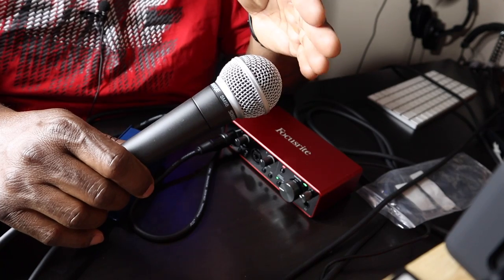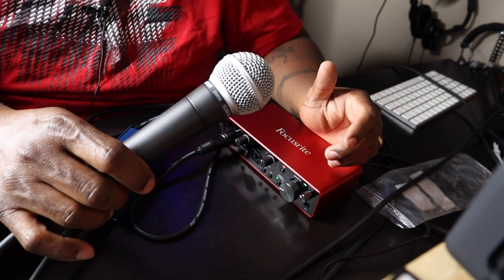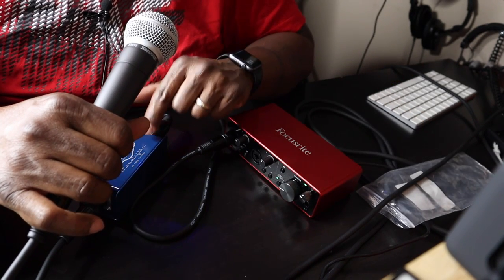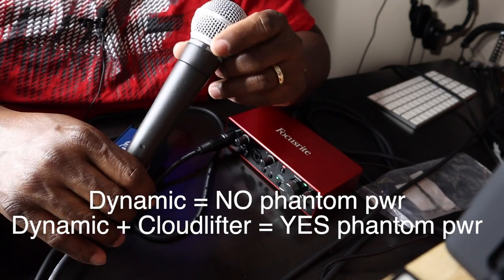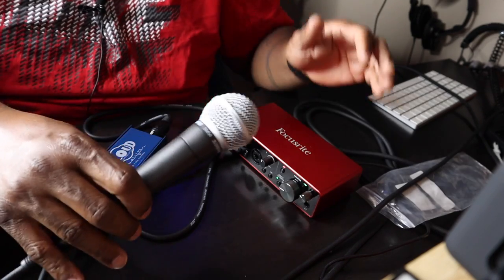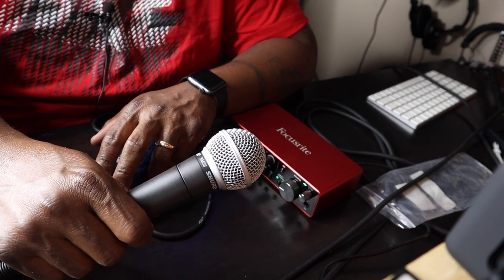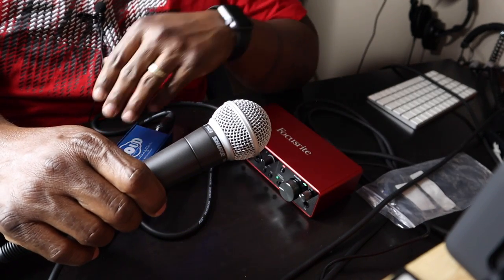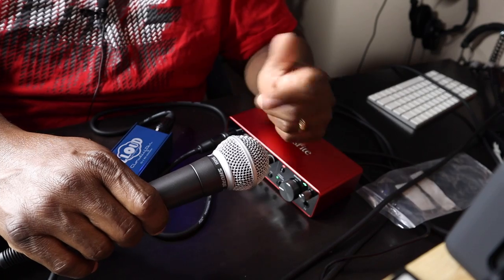How to connect your microphones to your interface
In this video I demonstrate how to connect your different microphones to your audio interface. I connect a condenser, dynamic, and tube mic to my Scarlett 2i2. I also demonstrate how to connect the Cloudlifter to your dynamic microphone chain.

Condenser mic-  0:45
Dynamic mic-  1:53
Tube Mic- 4:53

Instagram.com/his4ever502
Instagram.com/cleanmudvideos